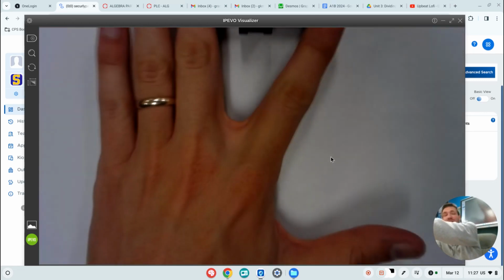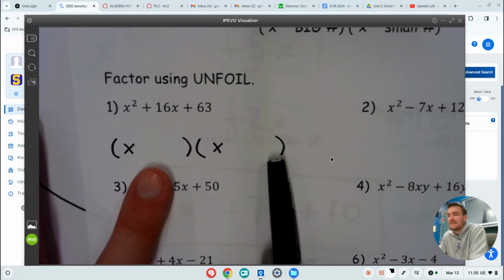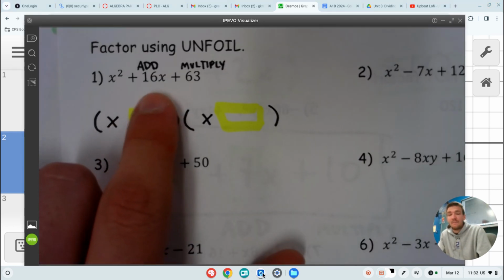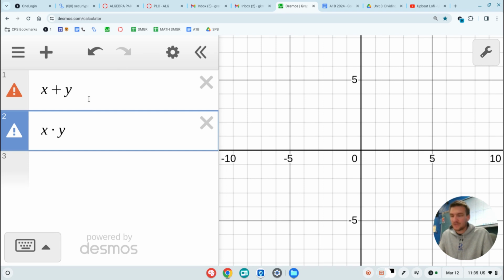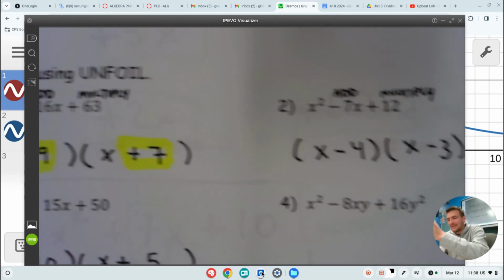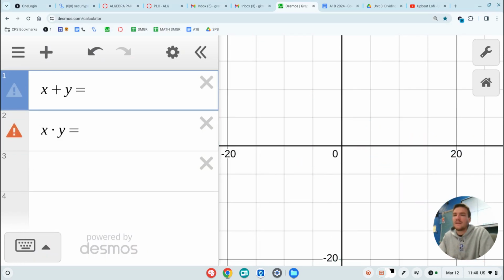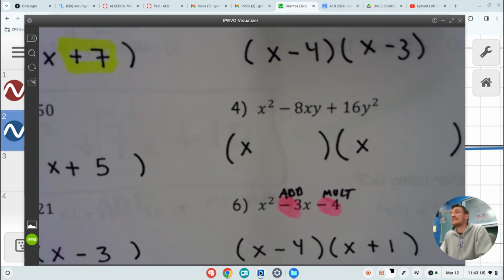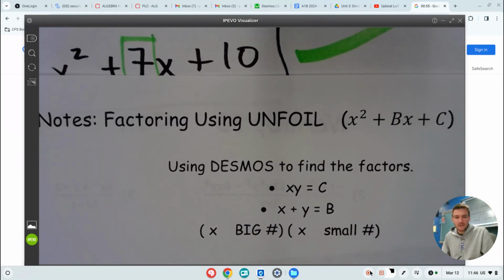How to Factor Trinomials with a=1 (UN-FOIL)